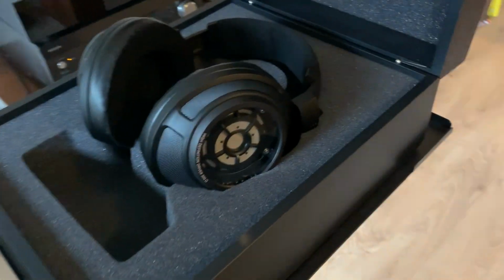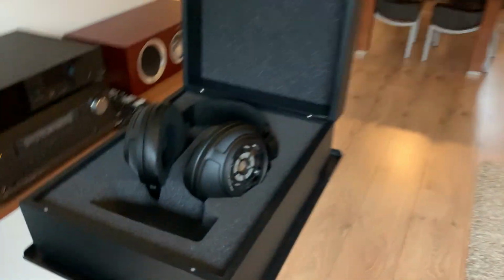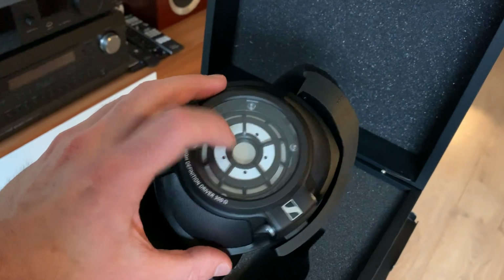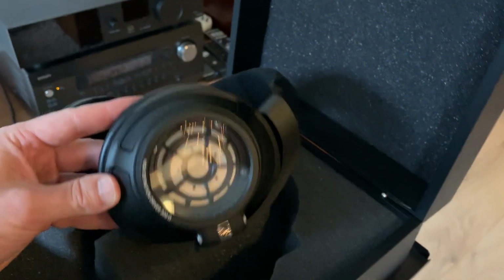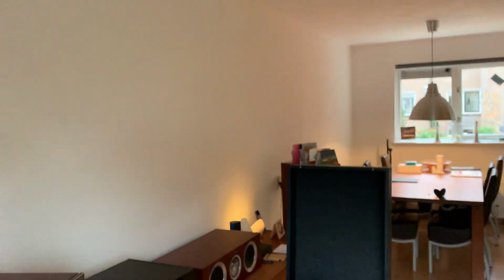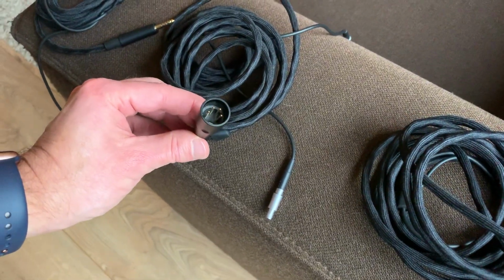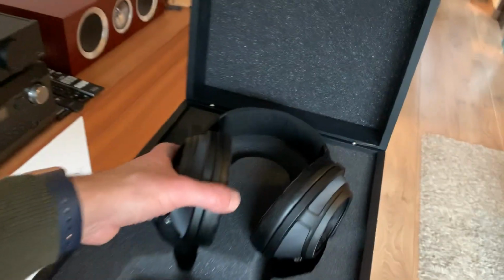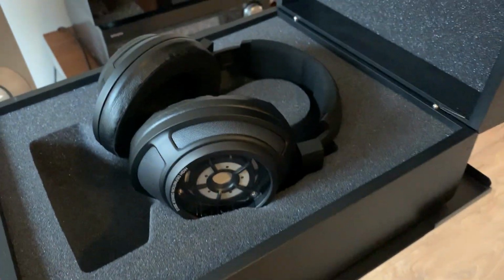Sennheiser HD 820 review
These closed back €2400 headphones by Sennheiser should sound better than their €1600 HD 800 open back headphones. Well. they don't.